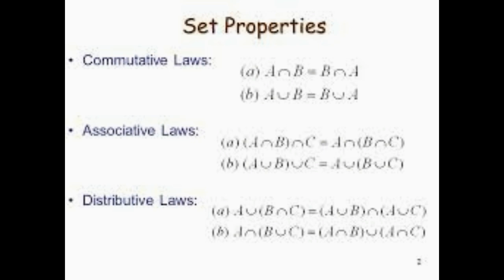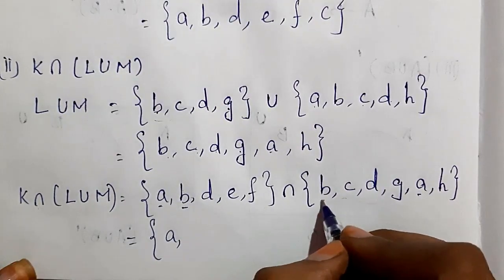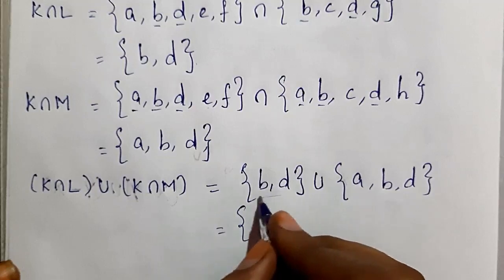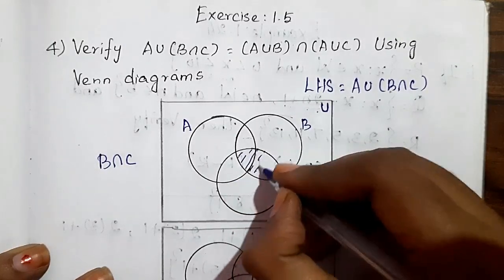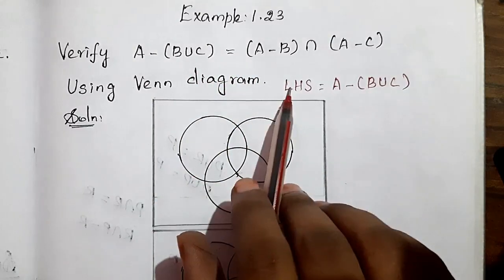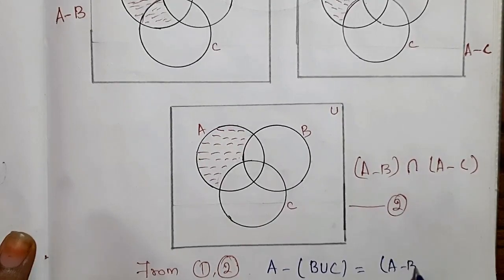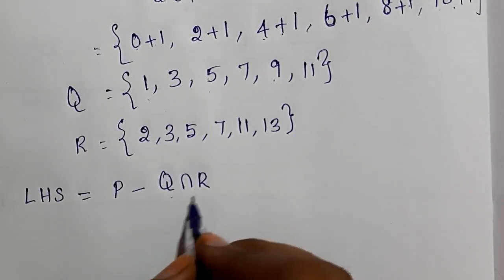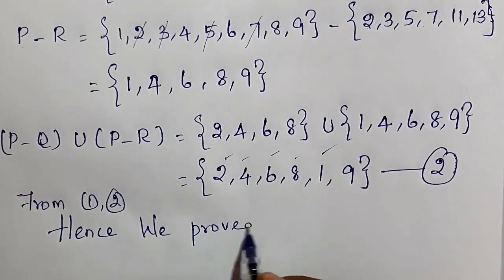GRADE 9 | MATHEMATICS | UNIT 1 SET LANGUAGE|| PROPERTIES OF SET | 08-07-2021 | 7.00 am